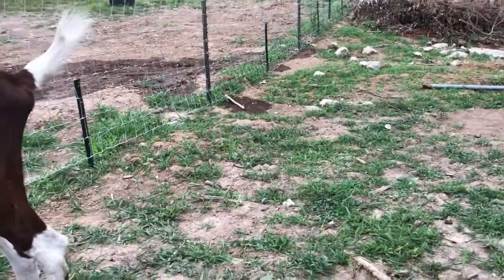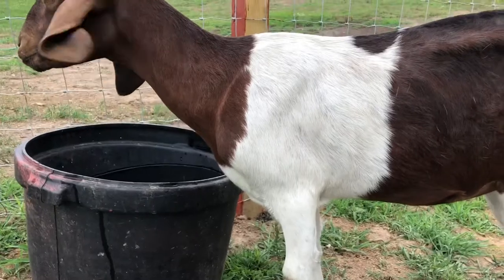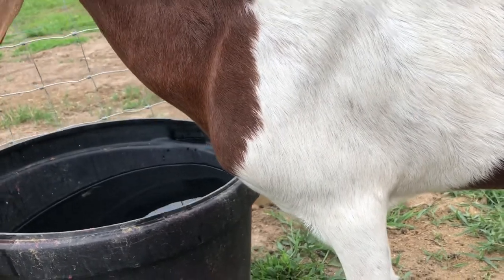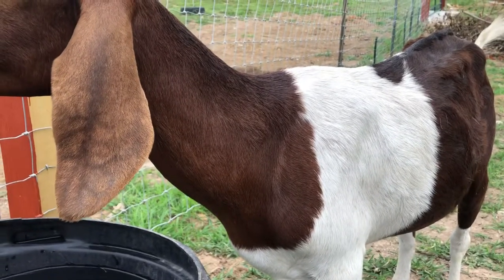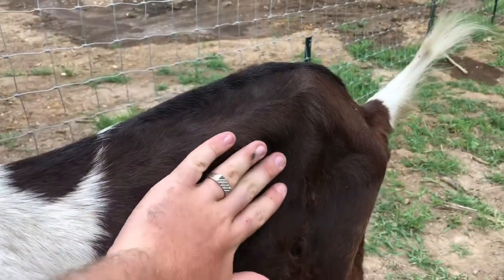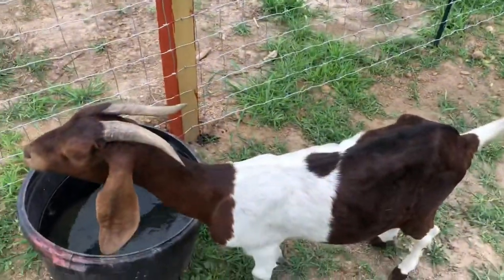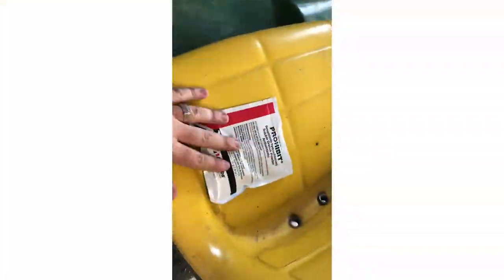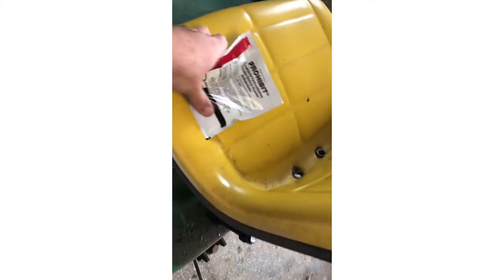Lethargic Anemic Weak Goat - Worm Load (barberpole worm) Pale Eyelids - Treatment (Video 1)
Act fast if your goat gets this far, often it’s to late but never give up!